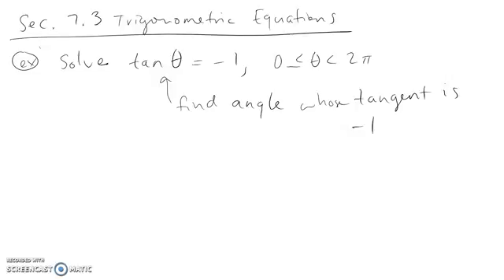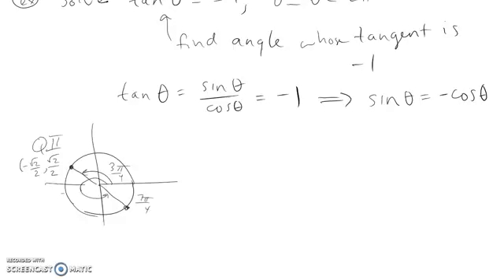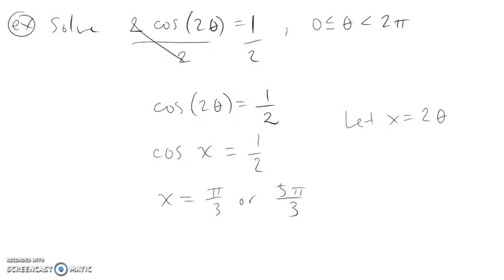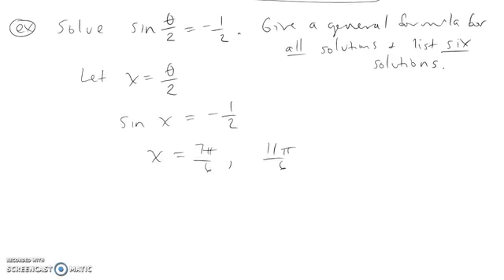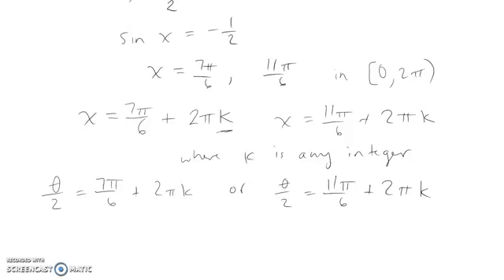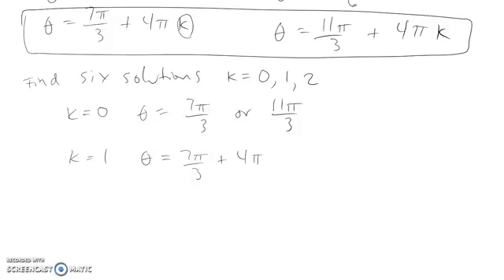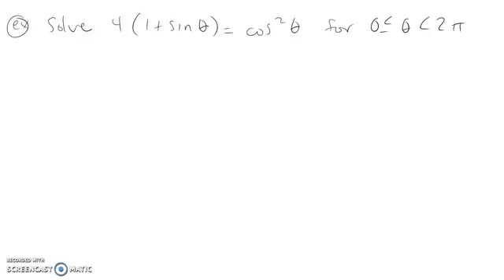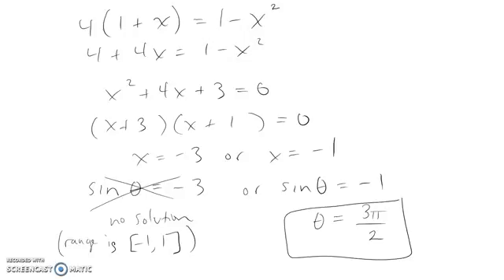Sec 7.3 Trigonometric Equations